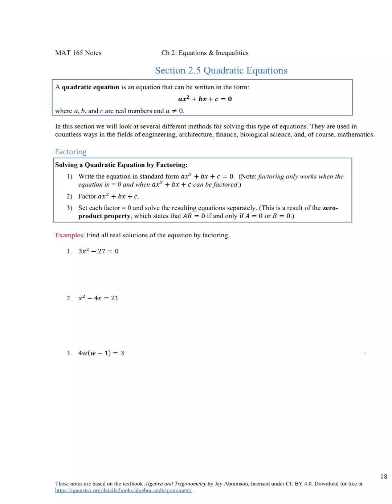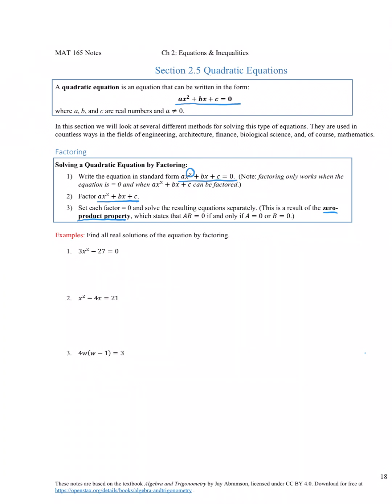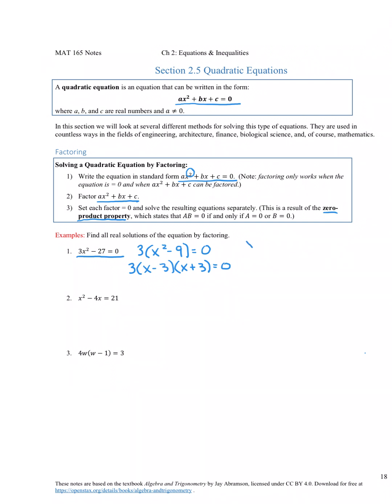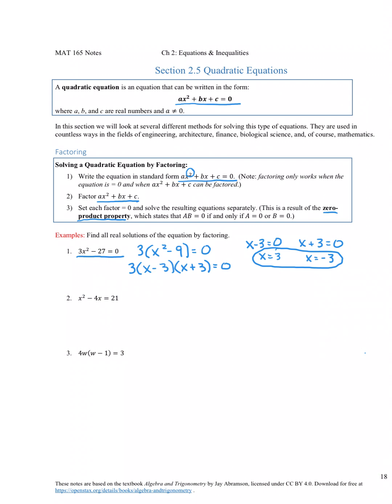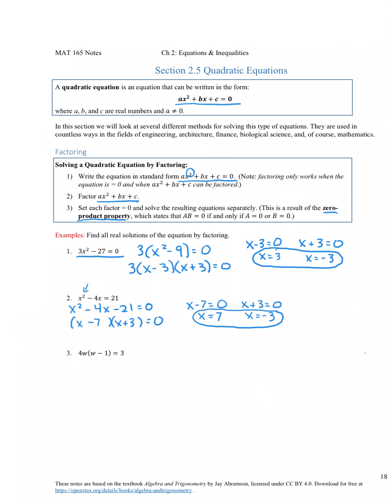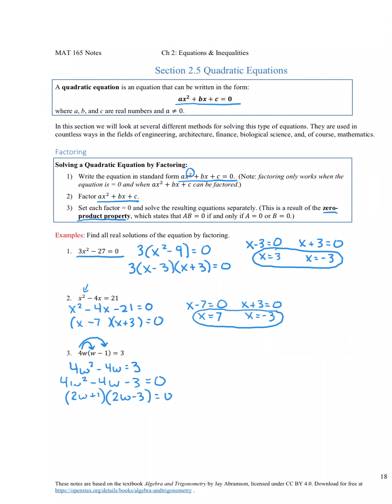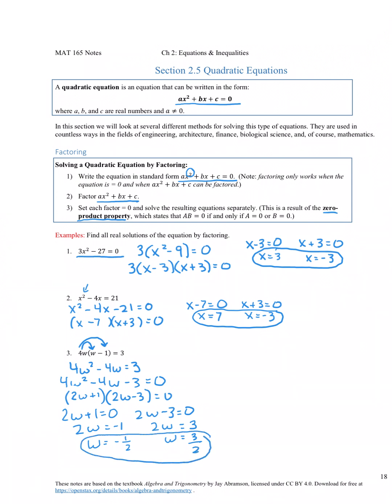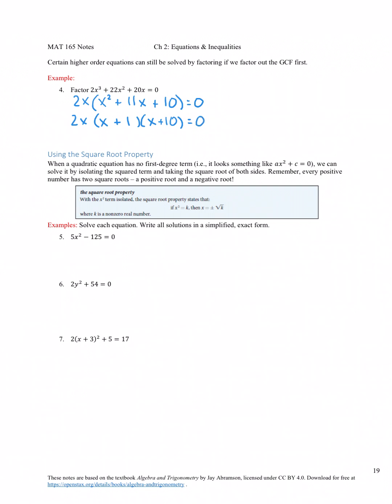2.5 Video #1 OpenStax College Algebra